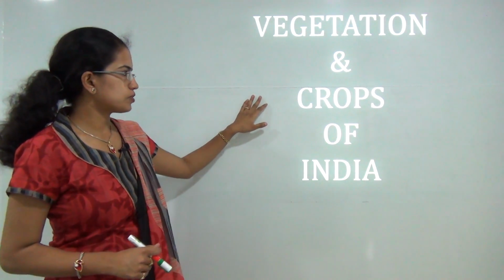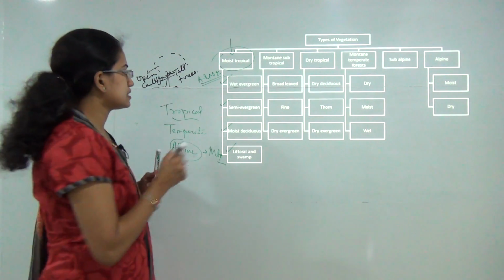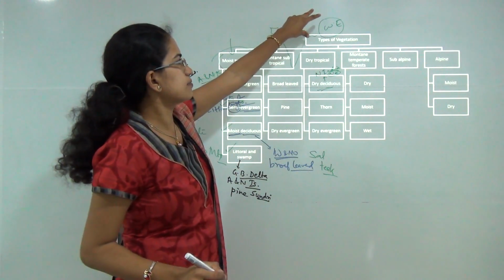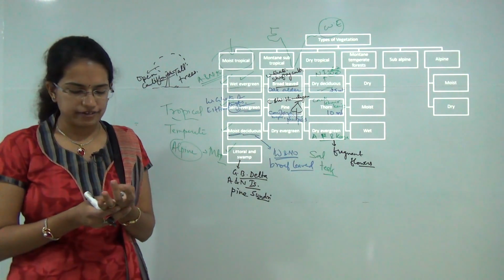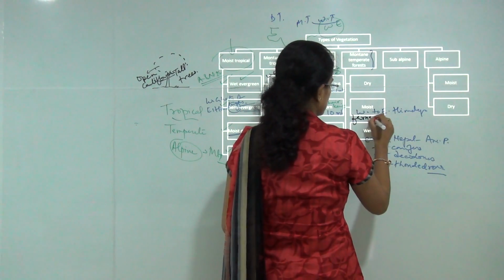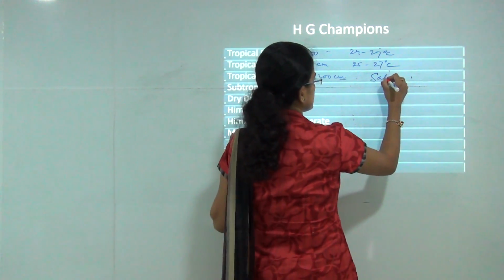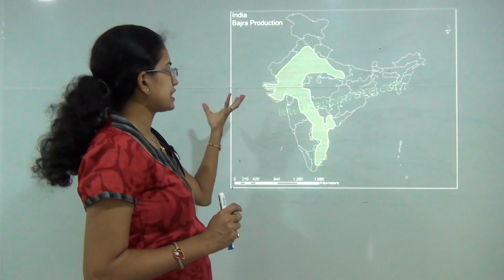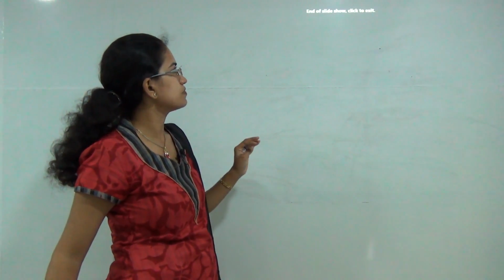6 Vegetation Divisions of India - Geography of India (Examrace - Dr. Manishika) | UPSC | NET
Vegetation patterns of India are divided into 6 types viz., moist tropical, dry tropical, montane subtropical, montane temperate, subalpine and alpine, explained in a lucid manner by Dr. Manishika Jain.

Types of Vegetation @0:25
H G Champions @13:18
Vegetation @16:06
Bajra Production @16:58
Barley Production @17:17
Cotton, Jute & Rubber Production @17:26
Rice Production @18:25
Sugarcane, Tobacco, Tea & Coffee Production @19:03
Wheat Production @19:38